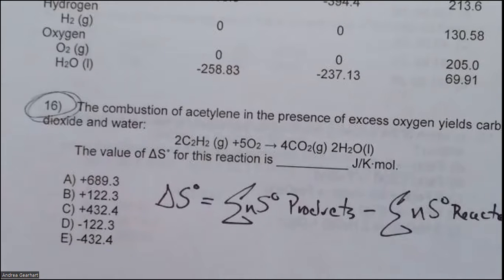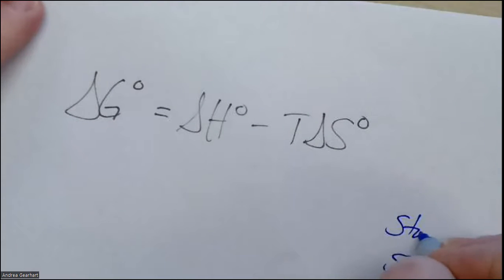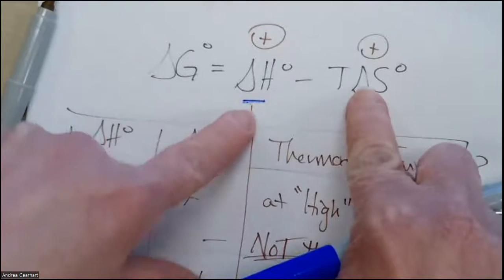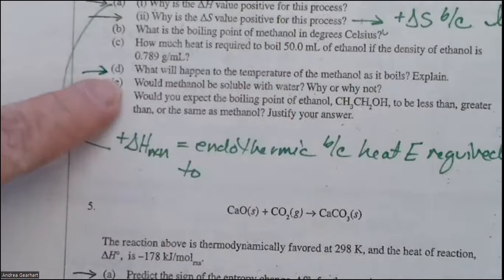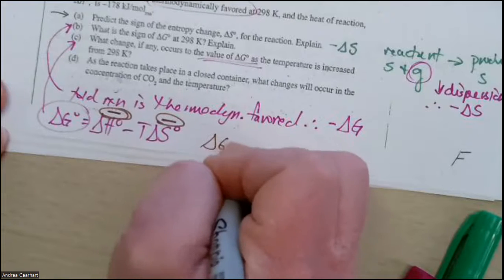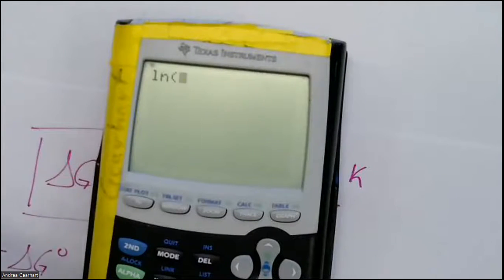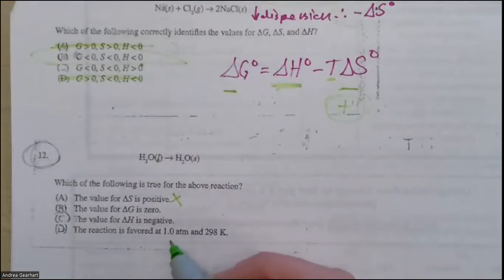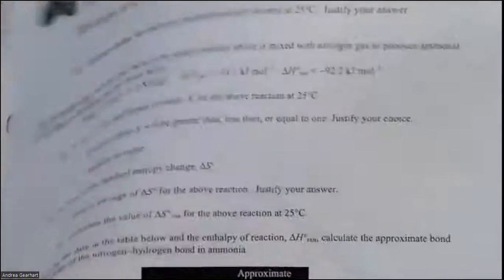3 29 2022 Class Lesson G & Practice Problems